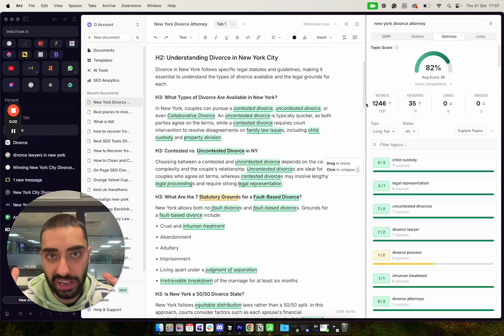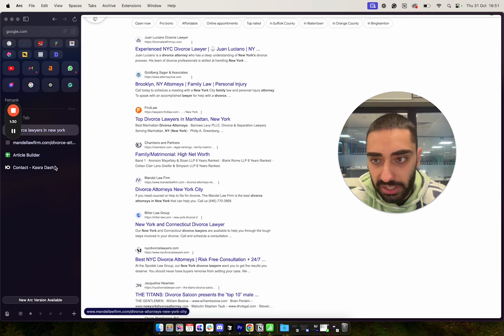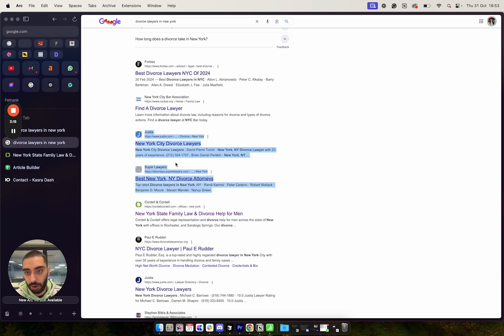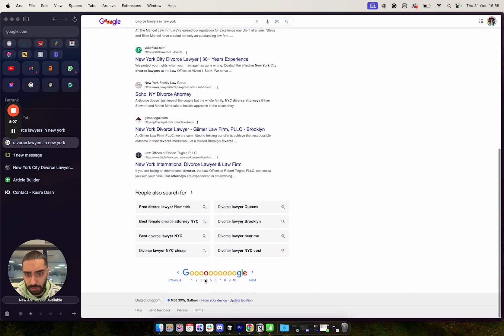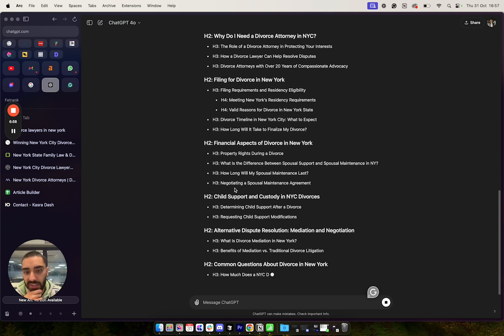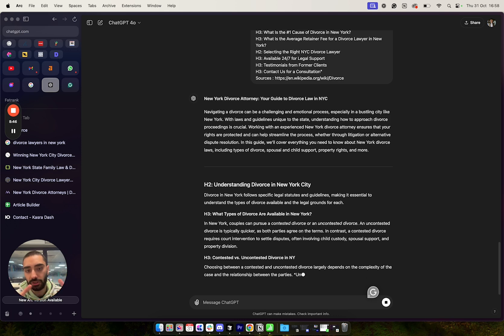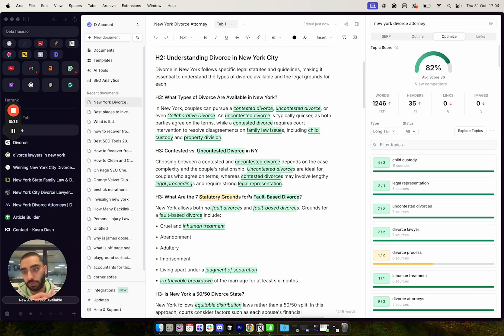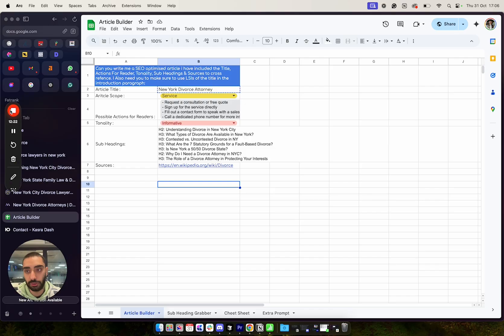How to Rank #1 On Google with Free NLP SEO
Want to rank #1 on Google without spending a fortune? In this video, I’ll reveal how to write SEO-optimized content using NLP techniques—completely free! Discover the tricks to boost your rankings, increase organic traffic, and dominate search results effortlessly. Perfect for anyone looking to get ahead in SEO!